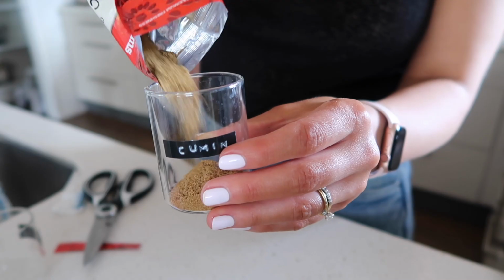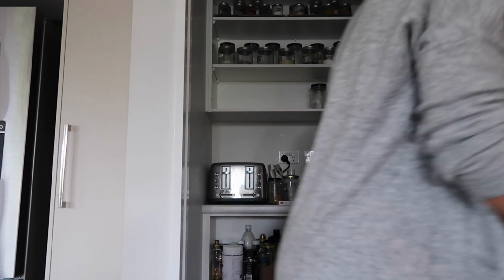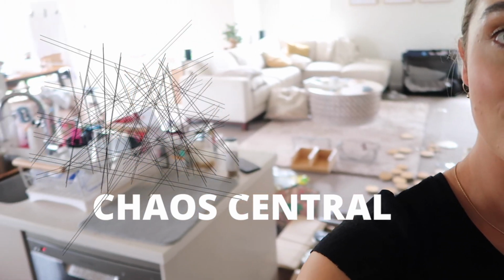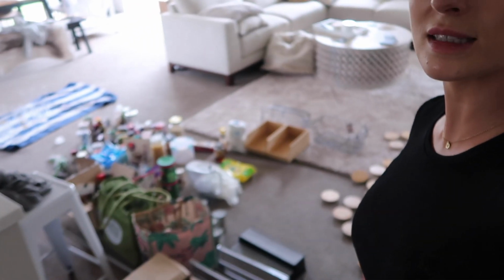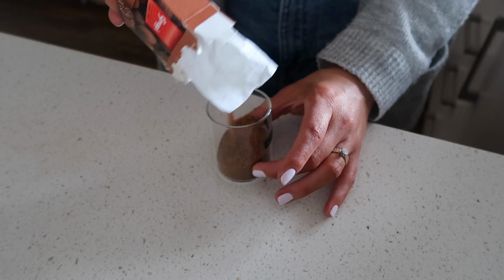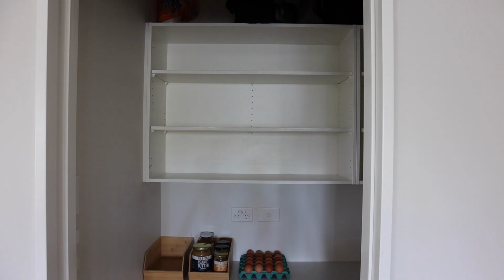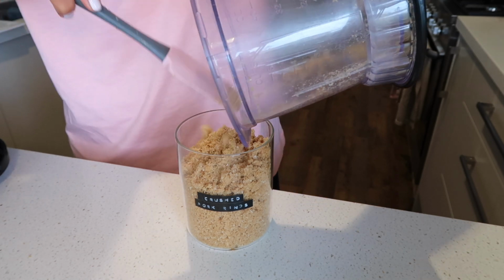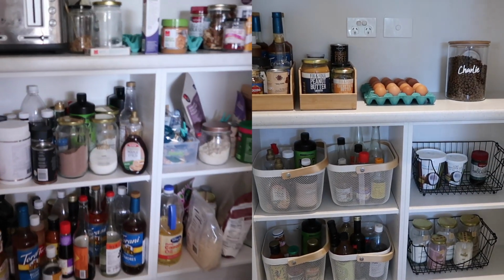EXTREME PANTRY ORGANIZATION Makeover! Budget Pantry Organization Ideas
In this vlog I share how I reorganized my pantry to not only make it more visually appealing (hello, Pinterest pantry!!), but also super practical and to make it way easier to find things!

Here's a list of the storage jars and containers I used to makeover my pantry and where you can find them!

- Living & Co Naturals Glass Canister with Bamboo Lid Clear 1L
- Living & Co Bamboo Glass Spice Jars Clear 6 Pack
- Living & Co Naturals Glass Canister with Bamboo Lid 1.4L
- Living & Co Mesh Basket White
- Living & Co Stacking Wire Basket Matte Black
- Living & Co Naturals Glass Canister with Bamboo Lid Clear 700ml

- Bamboo Stackable Storage Basket
- Medium & Wide Clear Drawer
- Medium & Narrow Clear Drawer
- 3 Tier Shelf (for spice jars to be stacked on)

My label maker is the DYMO Organizer Express!

Welle Club empowers you to live well!  Reach your goals faster than ever with our  extensive collection of delicious keto and low carb recipes, meal planner tool, pre-made meal plans to choose from, and a keto macro calculator to ensure you're giving your body what it needs!  Join Welle Club today for your free 7-day trial and see what we're all about!